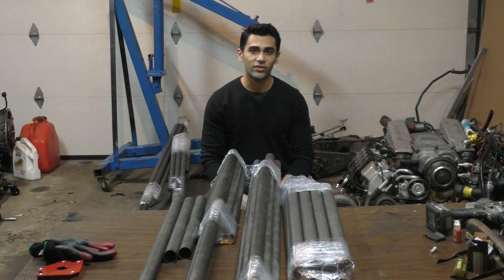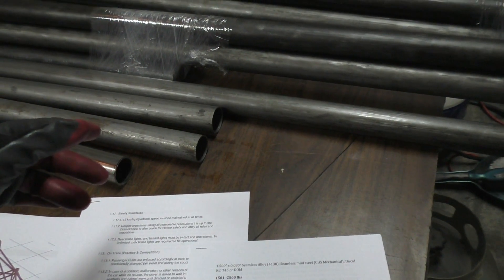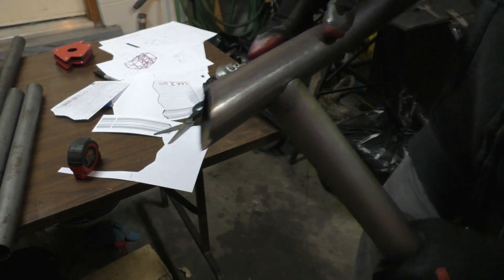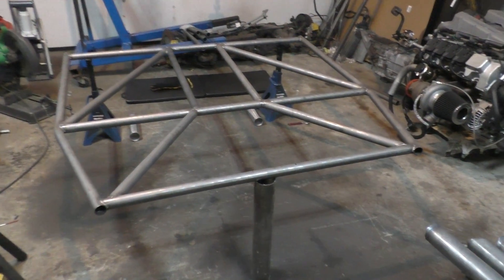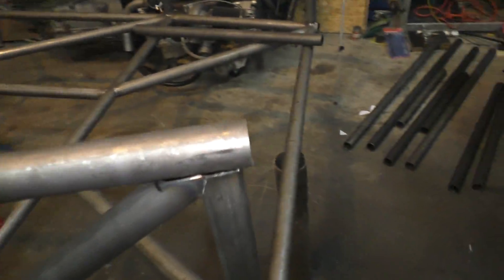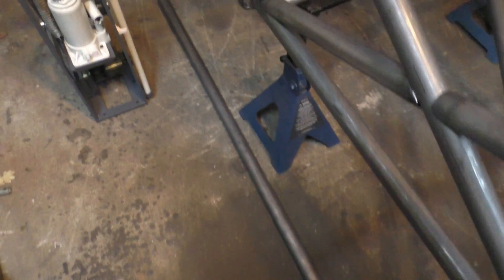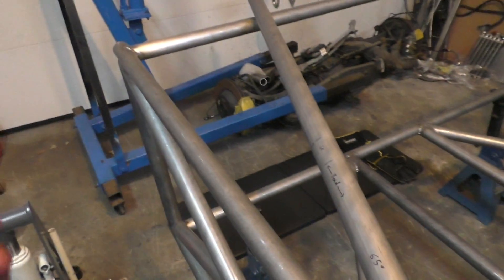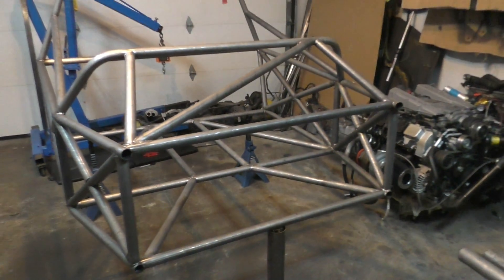Making a Racing Tube Steel Chassis - E55 ASL Part 4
This part is about constructing the tube steel chassis for the ASL. Although this car is not designed following any specific formula car regulations, it does meet the general open top car safety requirements. This is to make sure it passes roll cage requirements so it would be allowed to race on most tracks.